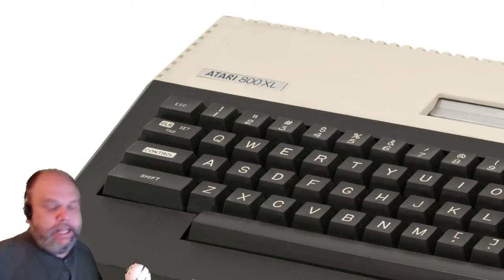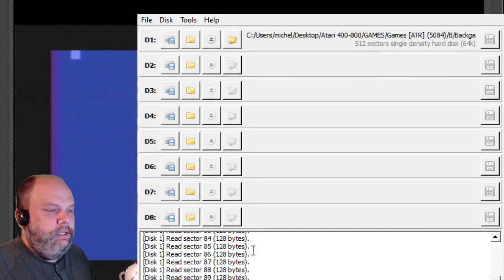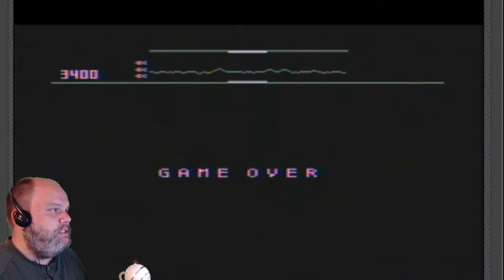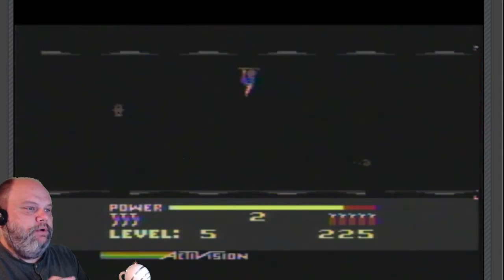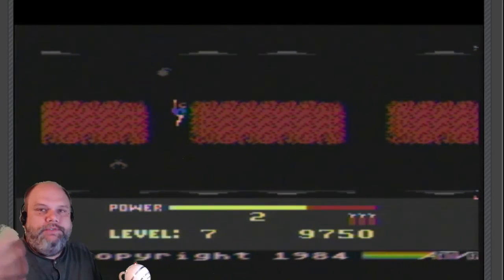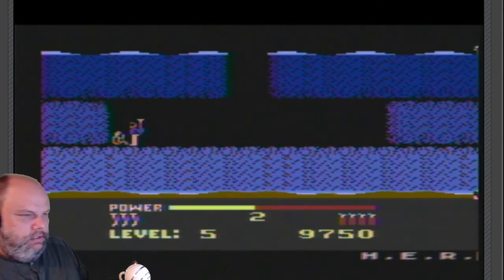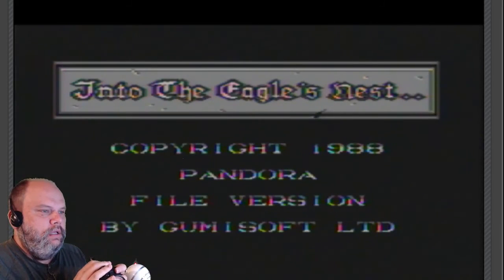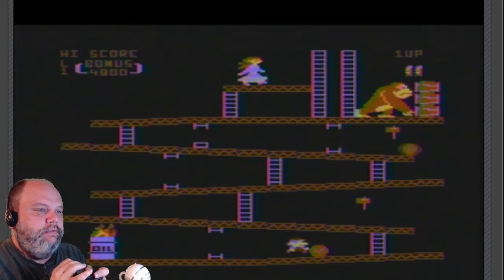Sio2PC-USb for the Atari 8bit computer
just got the Sio2PC-USb for my Atari 800XL, lets take a look

Short manual:

install
connect SIO2PC to PC; Windows shall install drivers automatically
Make sure new installed COM PORT number is from 1 to 4.
Start ASPEQT ► TOOLS ► OPTIONS: select proper COM number and DSR MODE  ► SAVE
Press button START SIO PERIPHERAL EMULATION in ASPEQT window ( blue plugs icon bottom right)
Power ON ATARI with Sio2PC-USB connected and ATR/XEX file loaded in SLOT 1